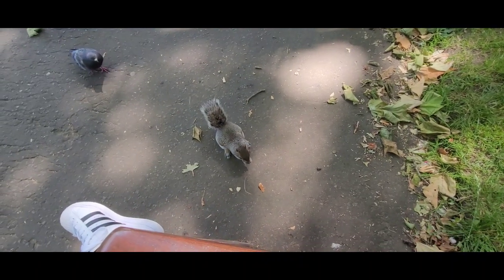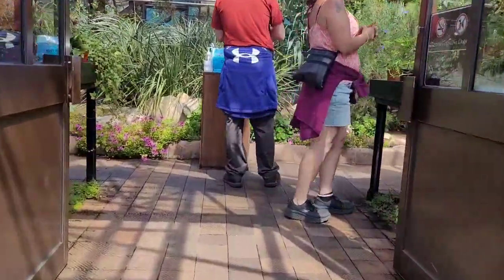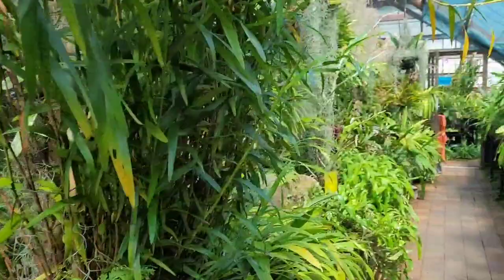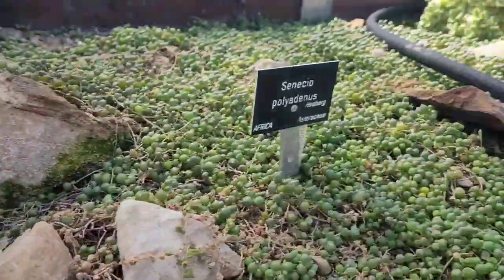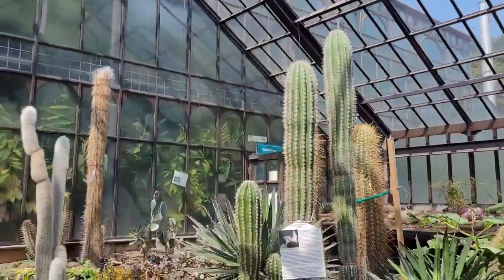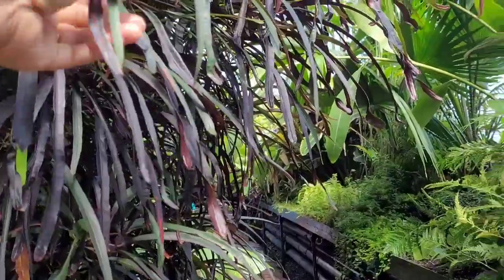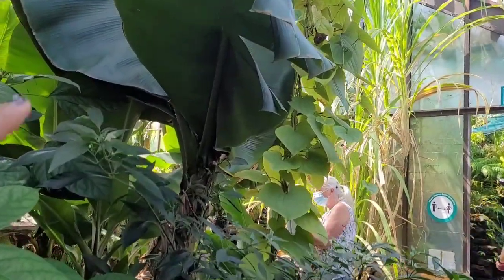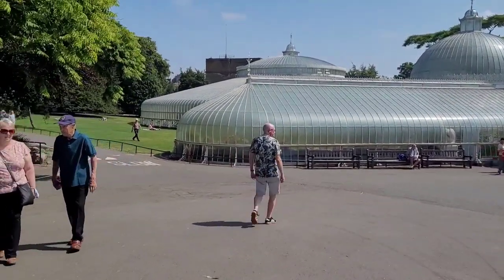Glasgow Botanical Garden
This is another free entrance tourist attraction in Glasgow, wherein you can see some of the tropical plants like our plants at home. There's a banana tree as well. It's a huge botanical garden and people used to come and have their picnic with their love ones. Stay tune guys. Cheers!